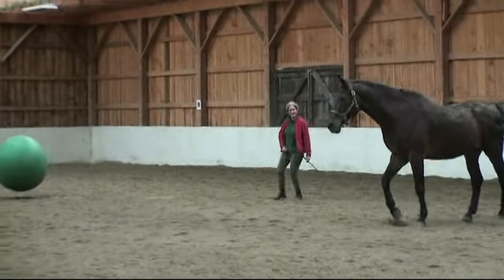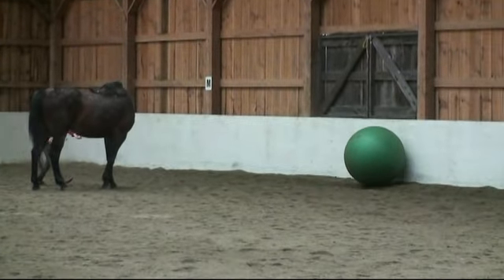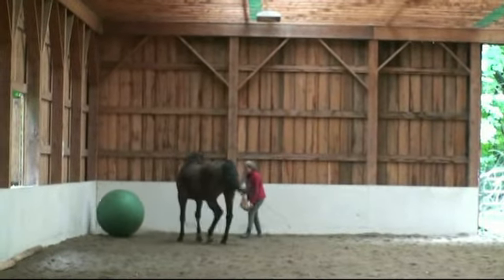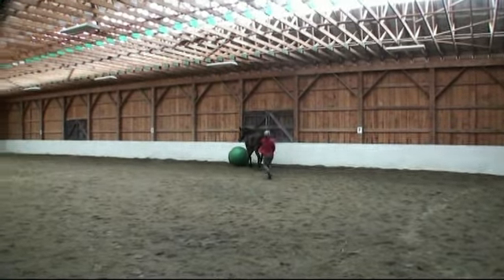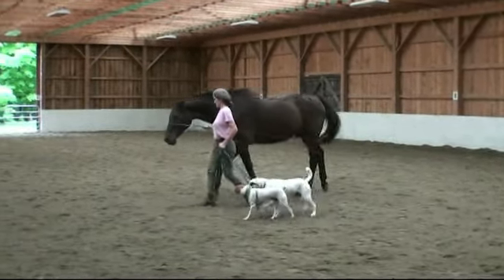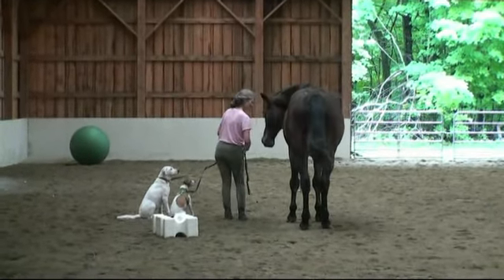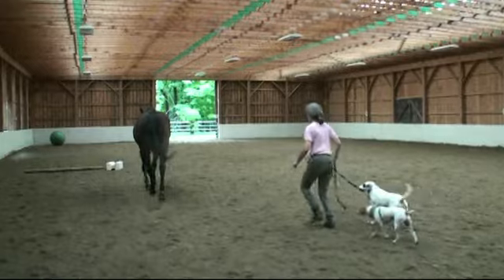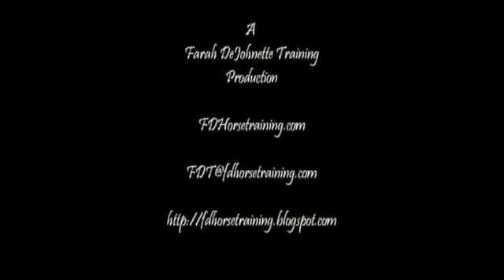More Horse-fun-ship and Natural Dogmanship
Here's more Horse-fun-ship with a really fun Prix St. George Oldenburg. Also a sample of my Natural Dogmanship with dogs and horses at Liberty.